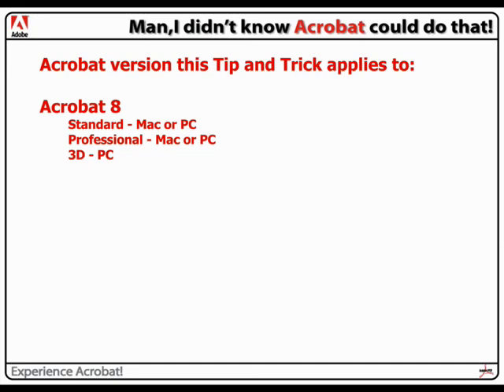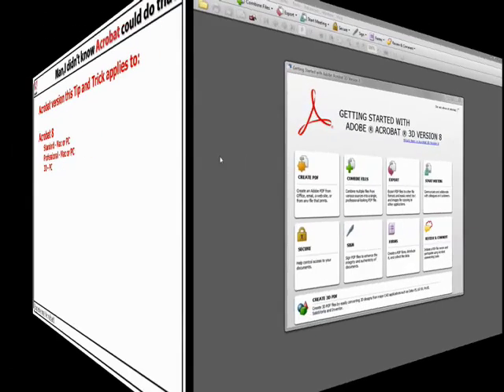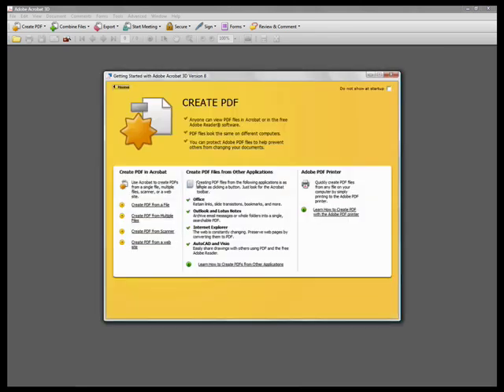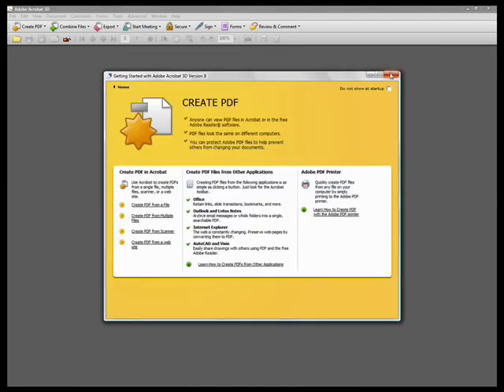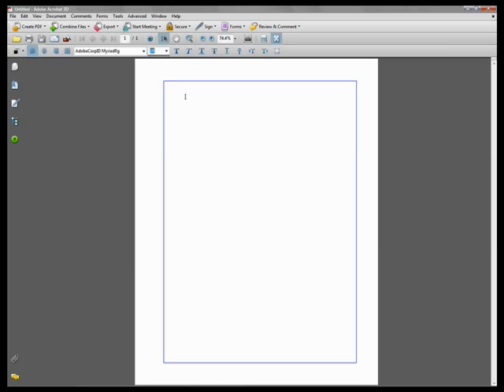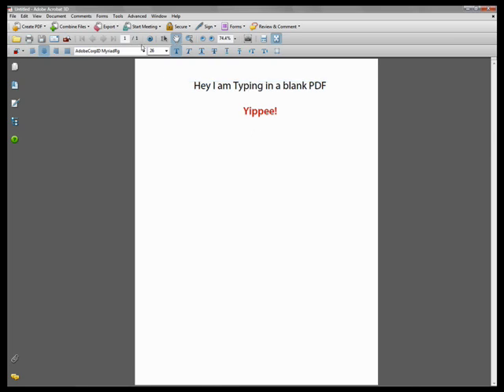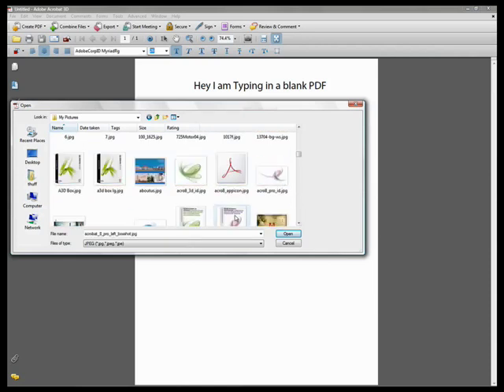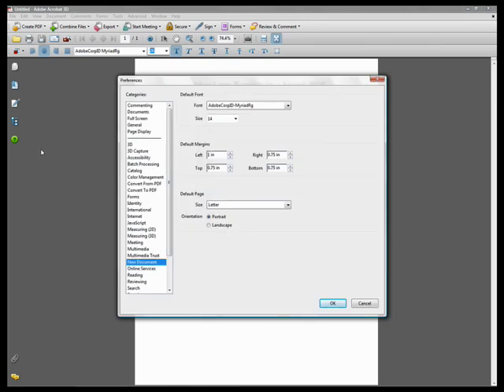Create a blank PDF in Acrobat 8 Professional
Create a blank PDF in Acrobat 8 Professional with Tim Huff of Adobe Systems